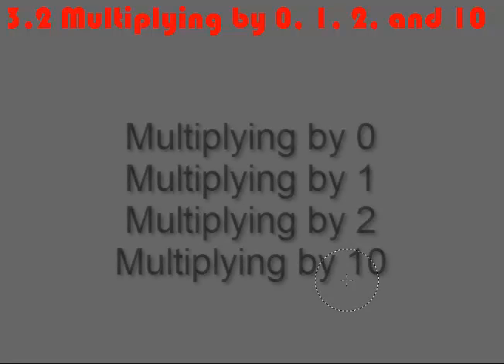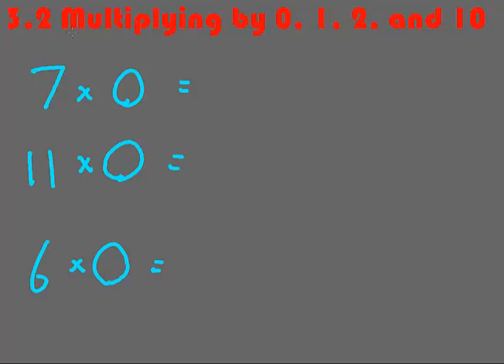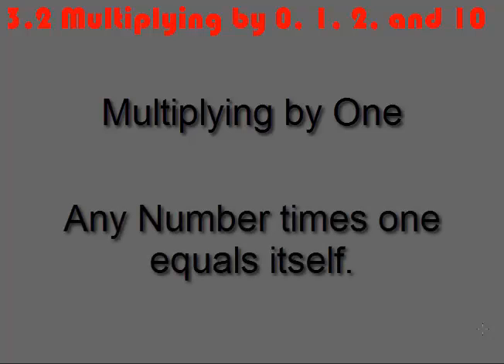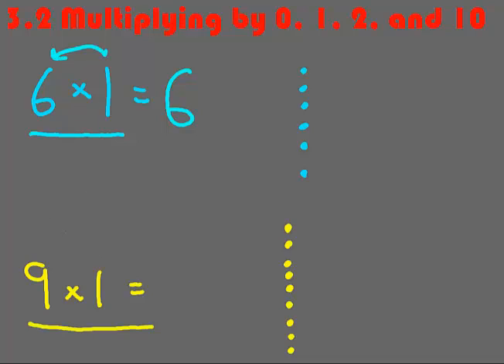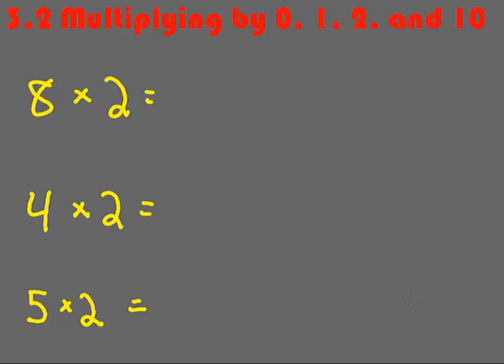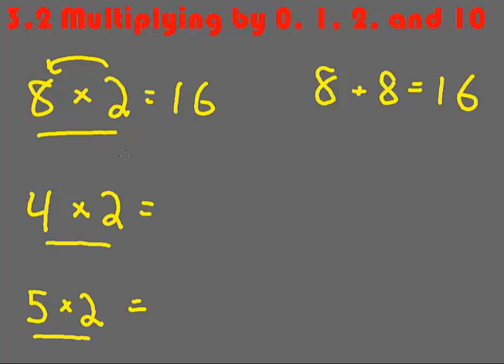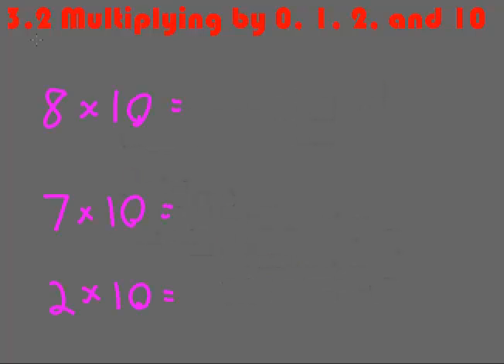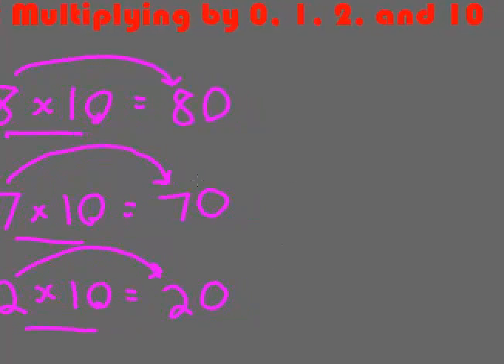Mr. Teal's Class - Multiplying by 0, 1, 2, and 10